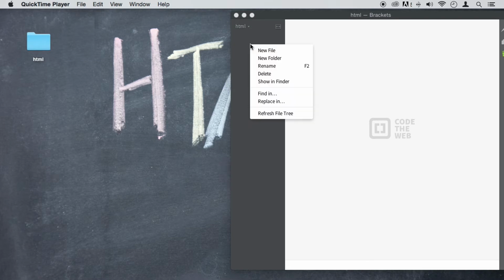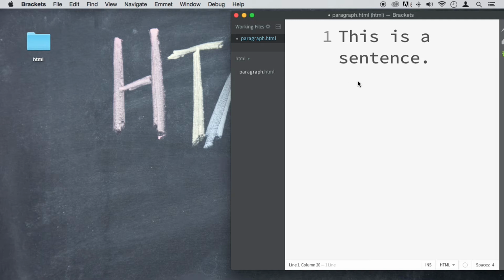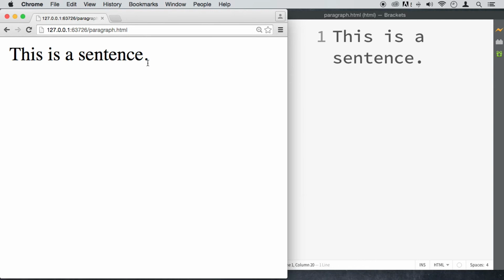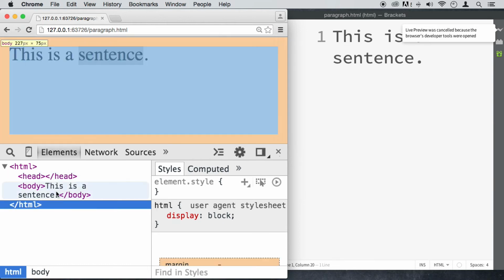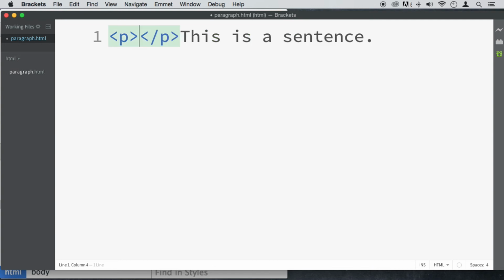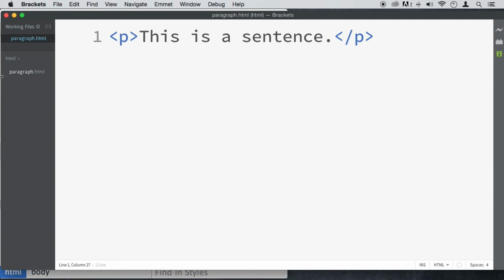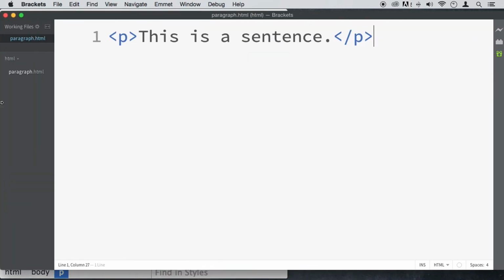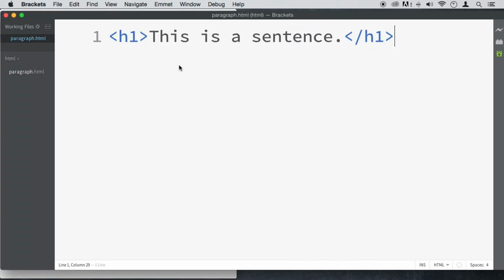Section 2 | Page Structure | First HTML Code